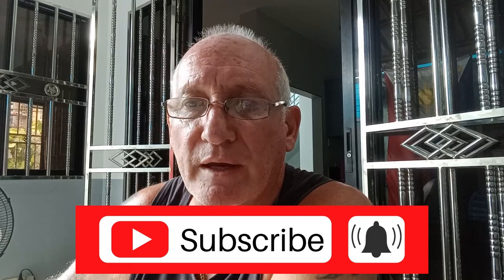ONLINE SHOPPING EXPERIENCES AND TIPS IN THE PHILIPPINES ..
Be careful when online shopping in the Philippines